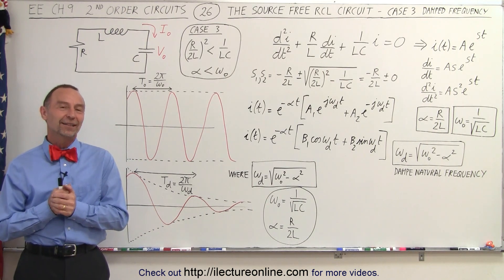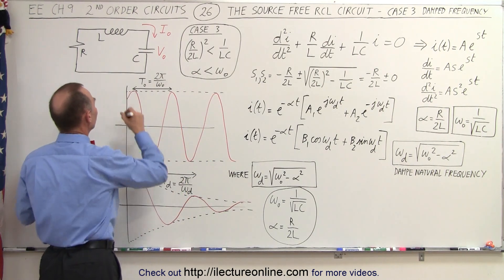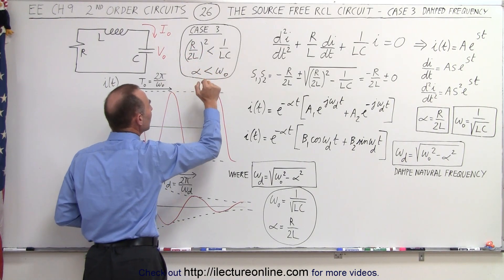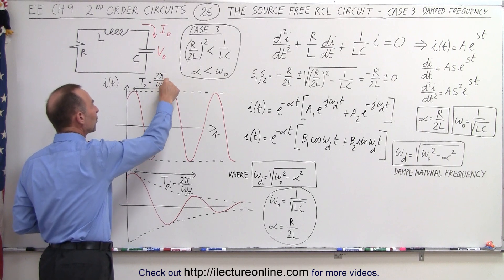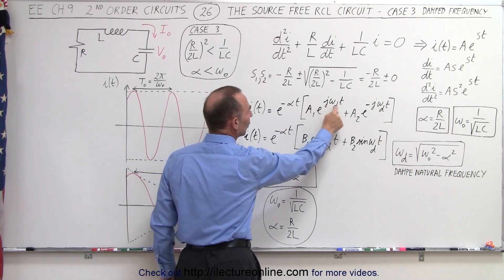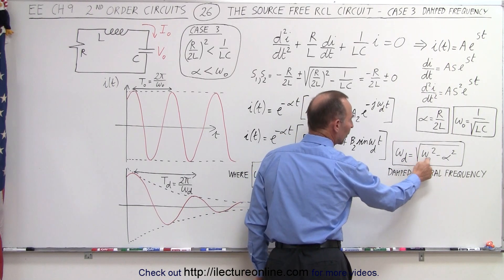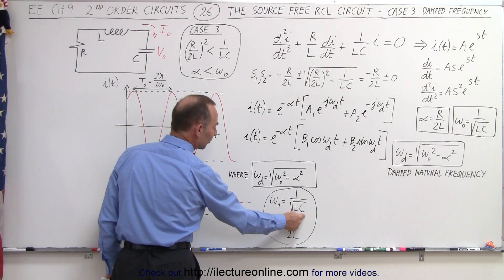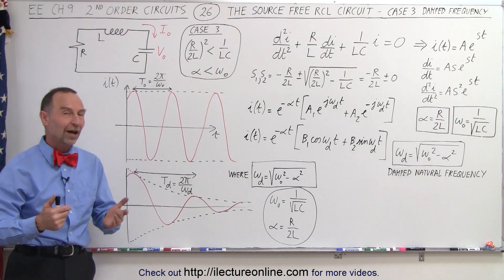Electrical Engineering: Ch 9: 2nd Order Circuits (26 of 76) Source Free RCL-Case 3 Damped Freq.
In this video I will look at the damped frequency of a source free RCL circuit by looking a graph of current vs time un-damped system of an inductor and capacitor circuit, and a graph of current vs time un-damped system of an inductor, resistor, and capacitor circuit.